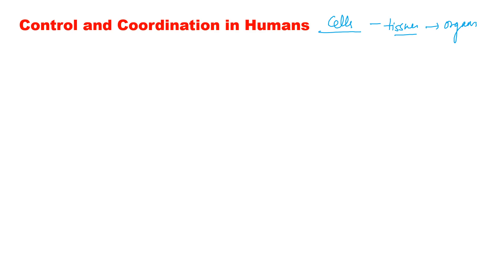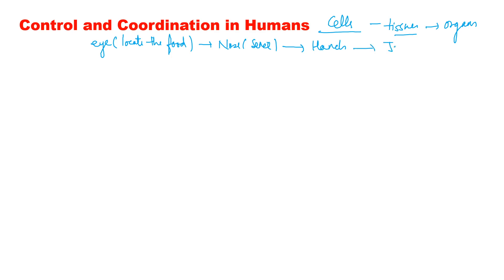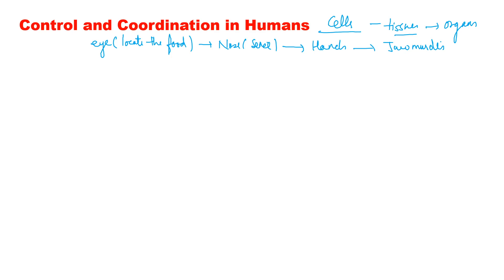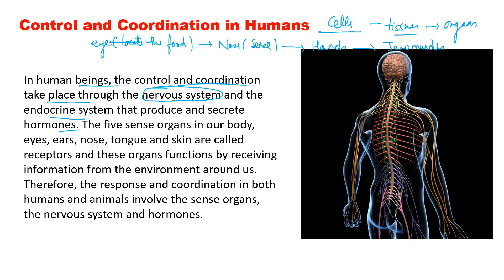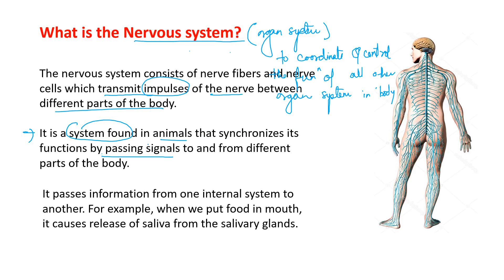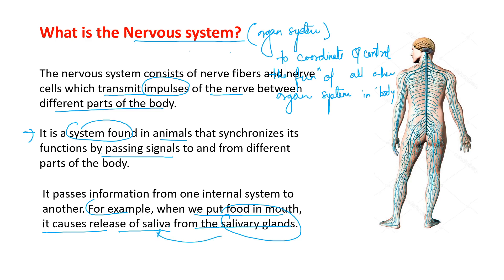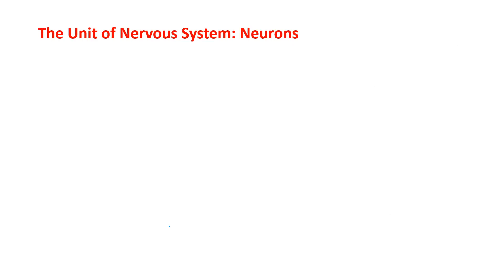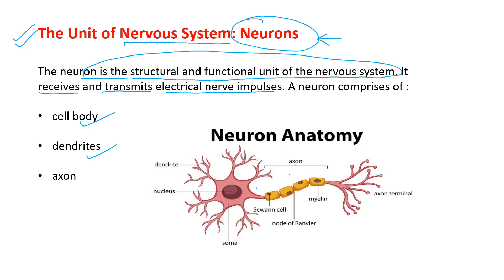Control & Coordination Part #2 || NEURON | NCERT | Class 10 | Punita's science world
In today's session, Punita Ma'am has explained about "Neurons" and its Function.

About The Video :👇👇
The control and coordination in human beings take place through nervous system and hormonal system which is called endocrine system.
The function by organs is brought about by the nervous system after it detects any physical response on any part of the body due to various changes such as temperature, pressure, light, etc.

🔵 For detailed explanation watch the video.

Regards,
Punitamam